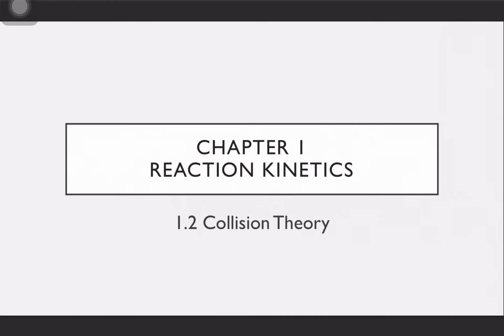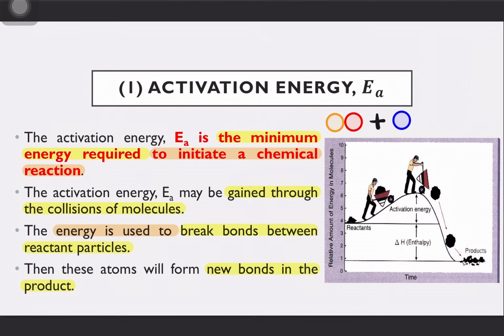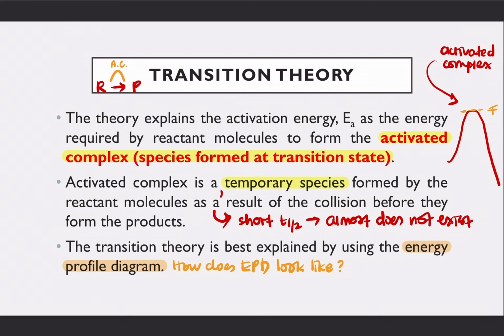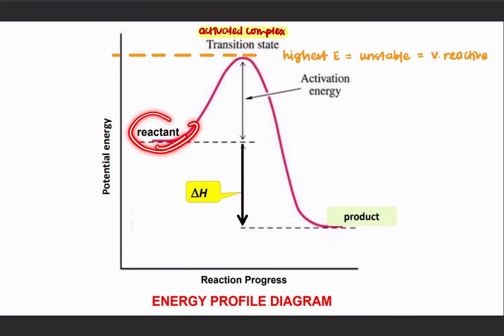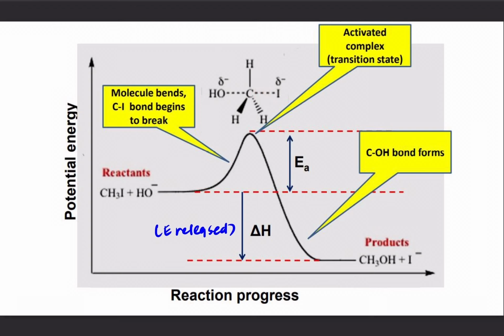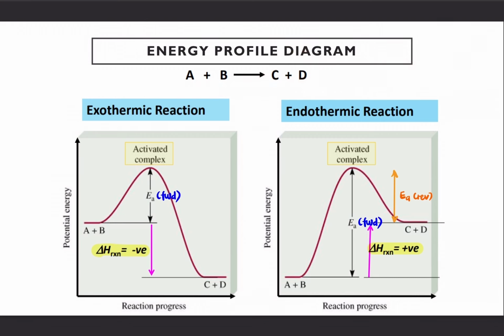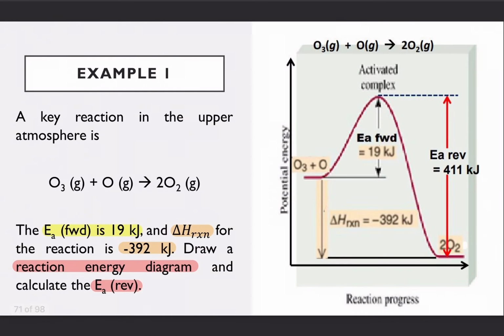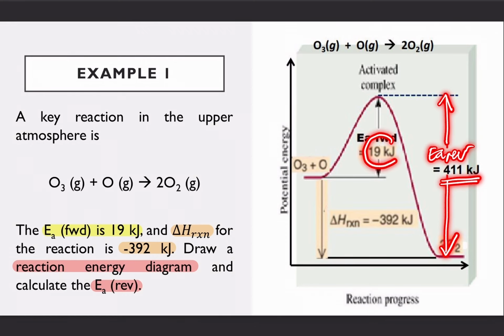1.2 Collision Theory